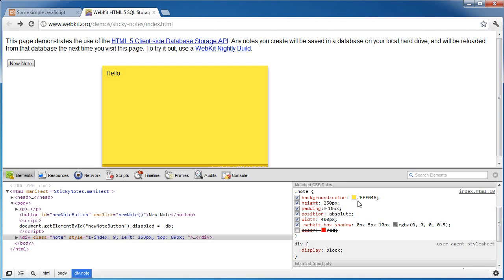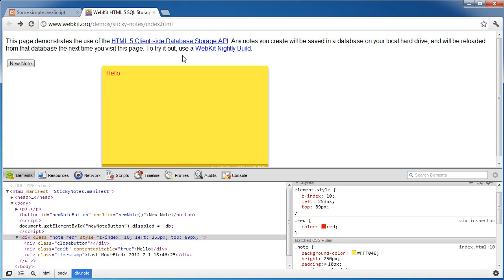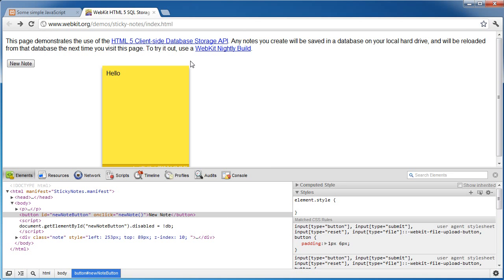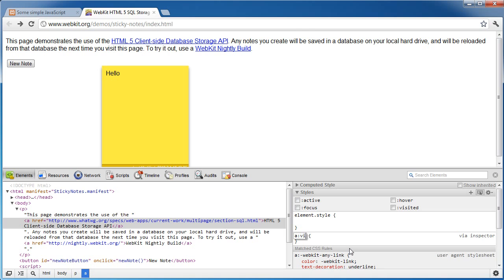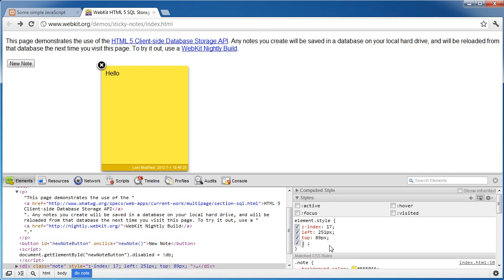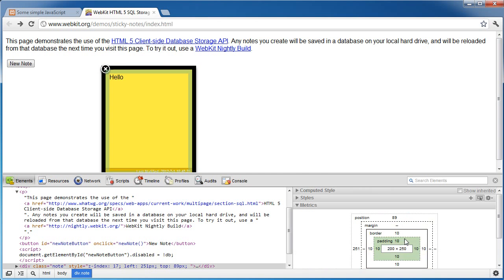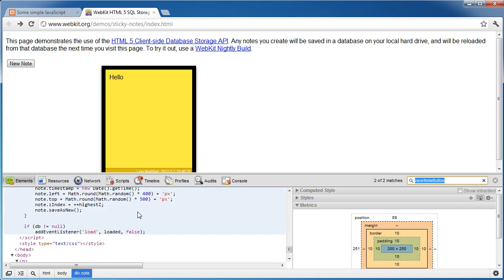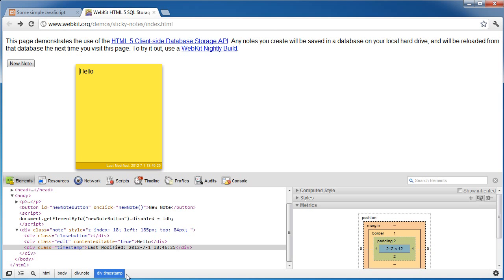3 Chrome Developer Tools Tutorial Elements Part 2 2